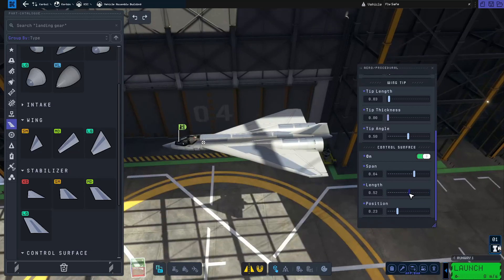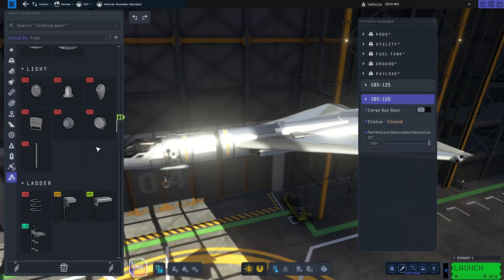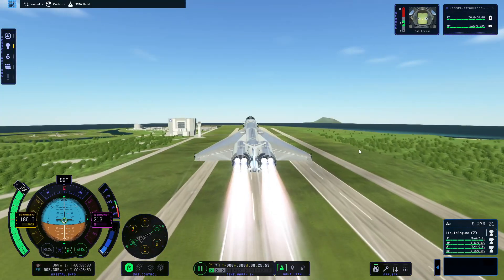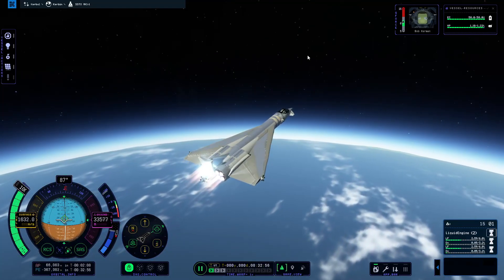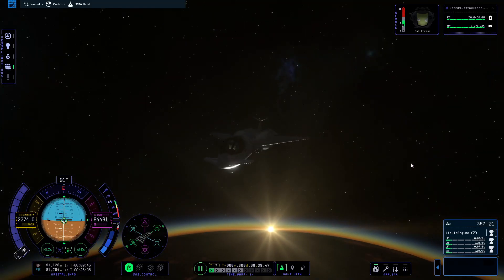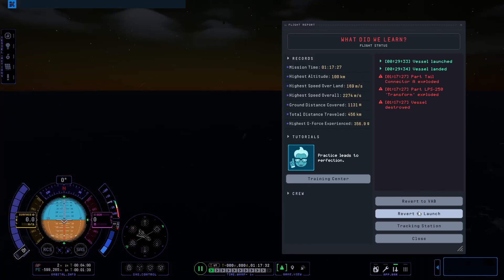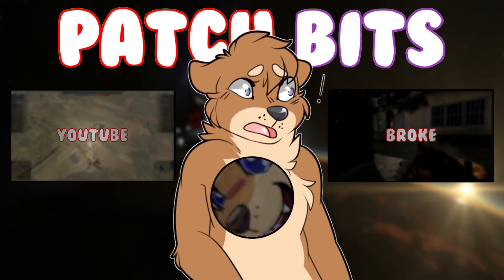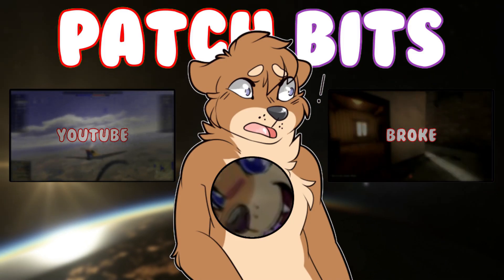I built my first SSTO in Kerbal Space Program 2!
This time, we're not going to be critical of kerbal space program 2. We're gonna play to its strengths and have a bloody good time.